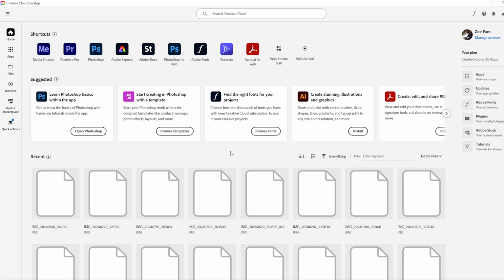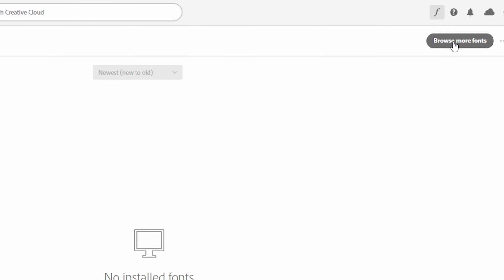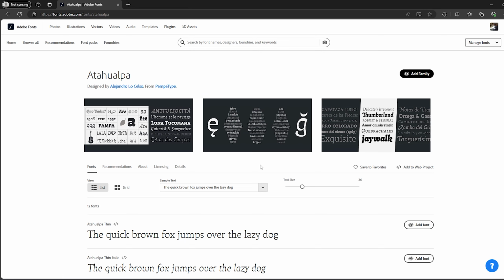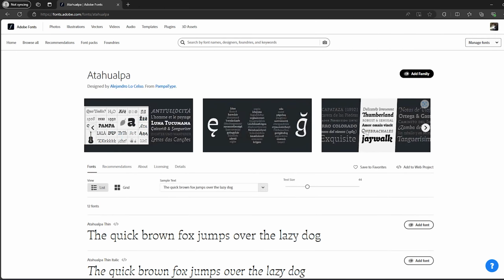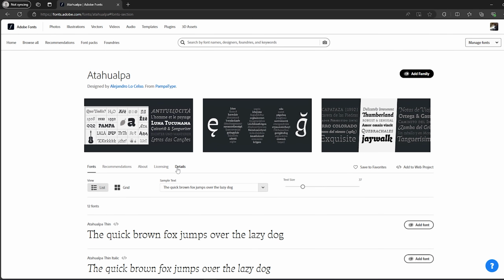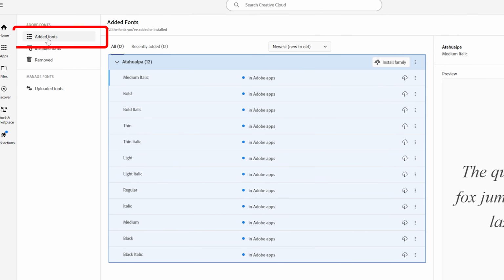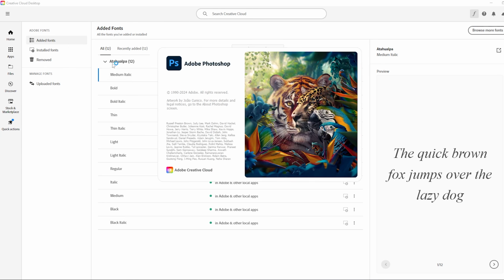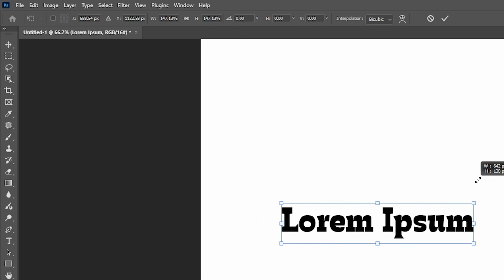How To Download Font Files From Adobe Fonts (Step By Step)